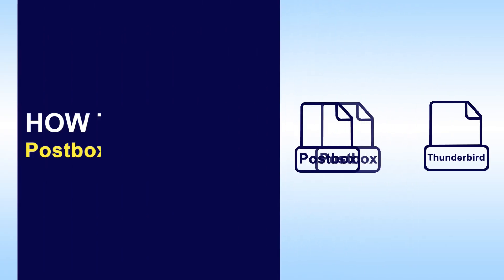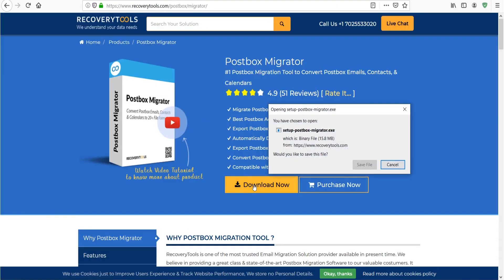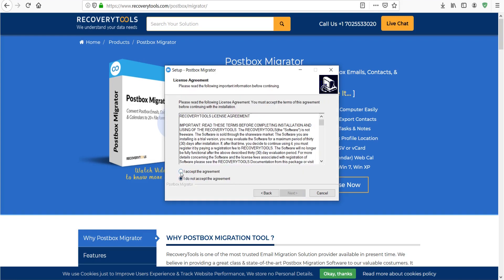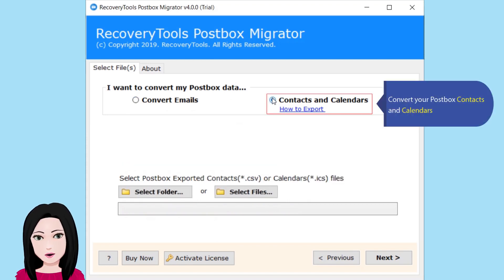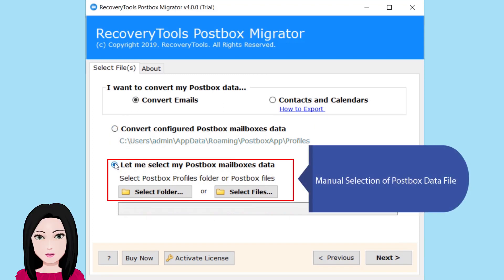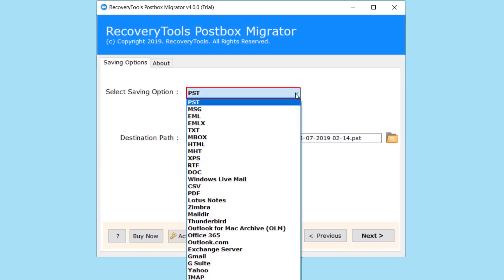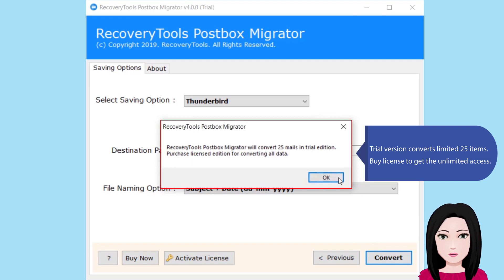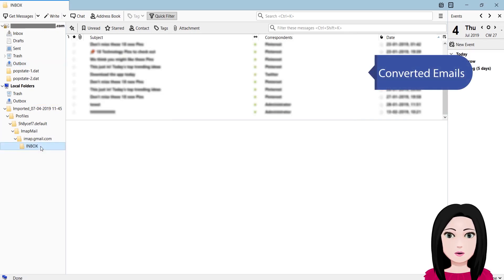How to Migrate Postbox to Thunderbird in Five Simple Steps ?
In this video tutorial, we will learn how to import Postbox to Thunderbird Mail. A large number of users wants to export email from Postbox to Thunderbird with Emails & Contacts. This video also explains the users how can they migrate Postbox selected emails to Thunderbird email client. Use RecoveryTools  Postbox Migrator Software to accomplish this task properly.

Users can easily transfer emails from Postbox to Mozilla Thunderbird account. In case if you also want to switch from Postbox Mailing System to Thunderbird email client. In that case, this video post will guide you properly how to export emails from Postbox directly into Thunderbird Mail application.
The Postbox to Thunderbird Converter software will enable the users to batch convert multiple emails or messages of Postbox folders.
One can quickly move Postbox to Thunderbird Mail account along with all inserted attachments. The utility will preserve all the fidelity of emails & message during Postbox to Thunderbird Migration. The software will maintain the on-disk System Folder Hierarchy during migration process successfully. It will directly import Postbox to Thunderbird Mail at default profile path.
Its working is very easy & simplified as anyone can better understand it just by following these simple steps:
Step 1: First, Install & Run Postbox to Thunderbird Converter & Load Postbox Mailbox Data.
Step 2: Select all desired Postbox Mailbox folders & subfolders as displayed in its panel.
Step 3: Choose Thunderbird option from list of 30+ Saving formats.
Step 4: Setup Postbox to Thunderbird Migration options & click on Convert button.
Step 5: Analyze the Live Conversion process & then access resultant mailbox items.